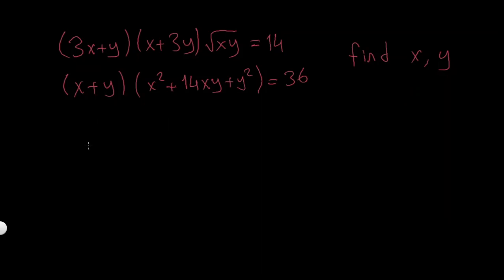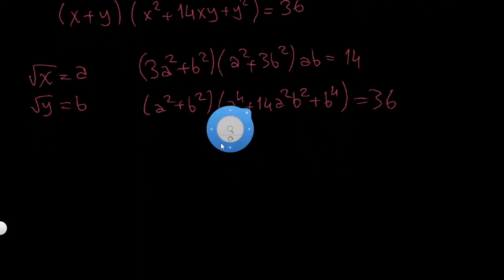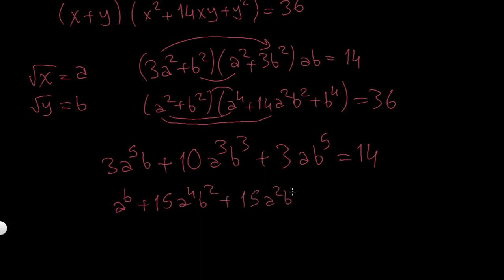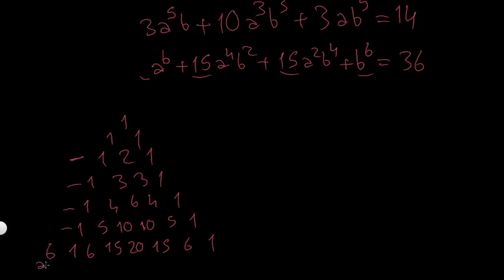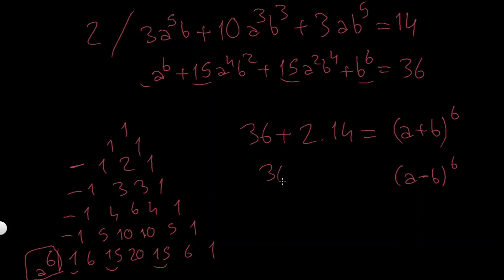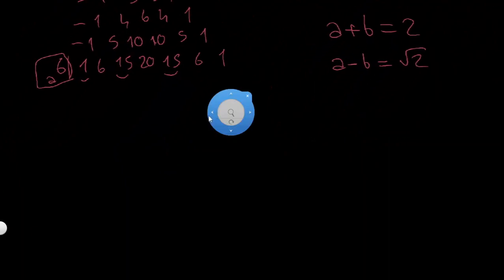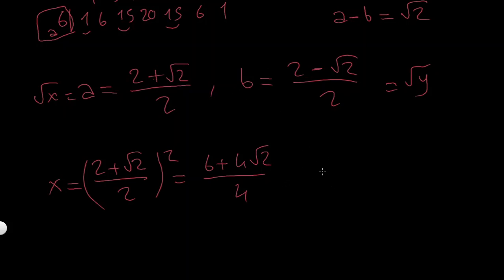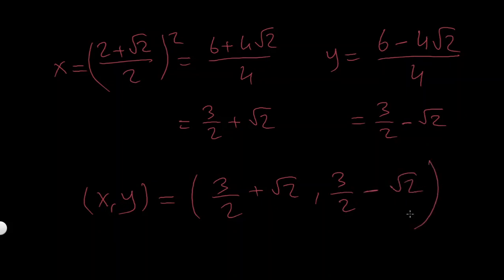Scary System of Equations Problem